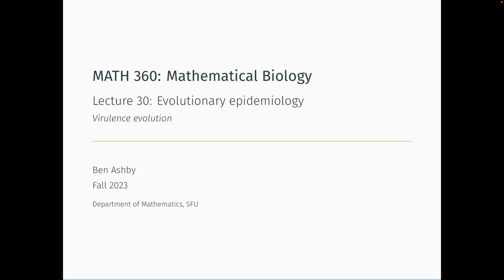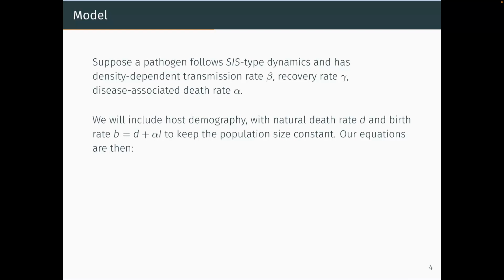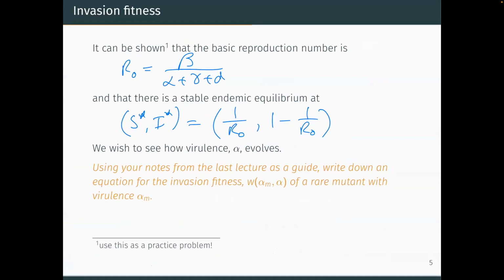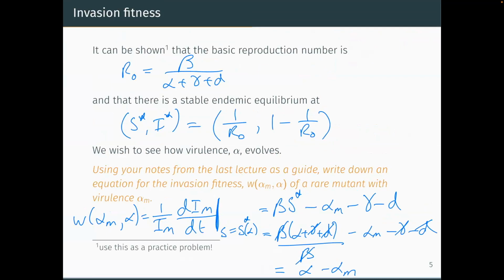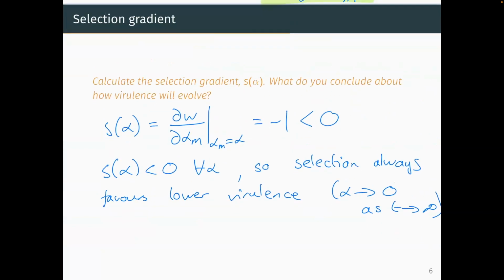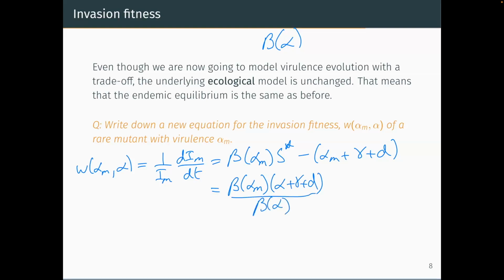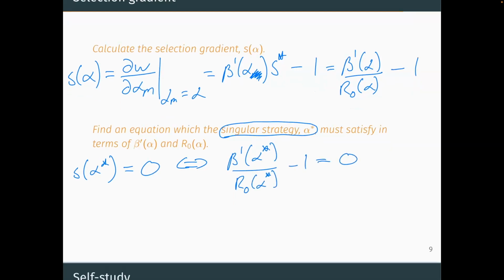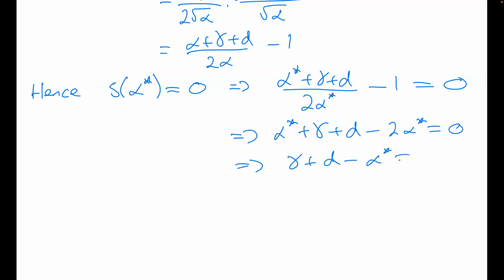MATH 360 - Lecture 30 - Virulence evolution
Worked example/exercise on virulence evolution.